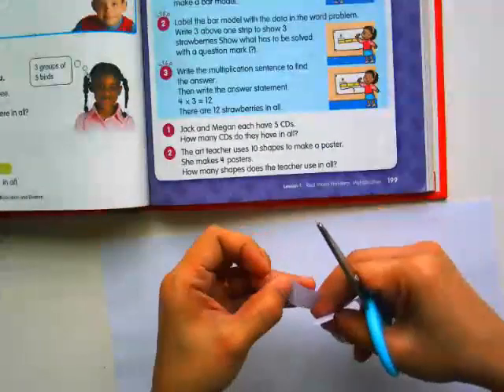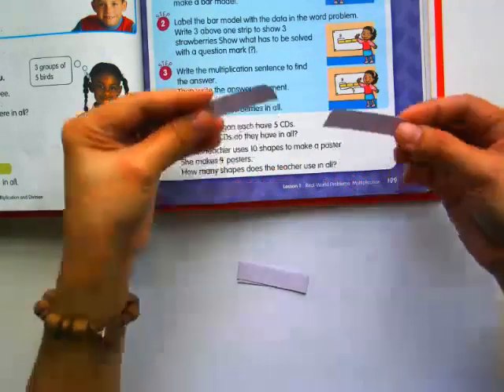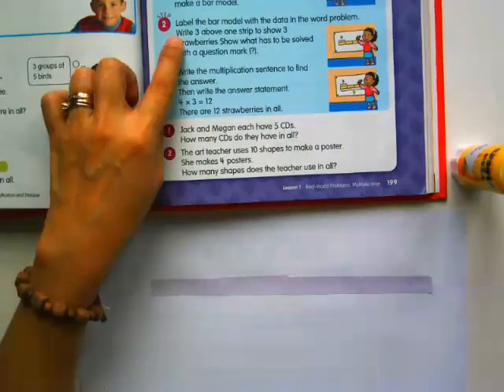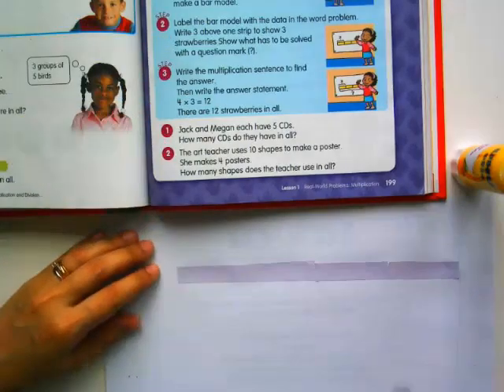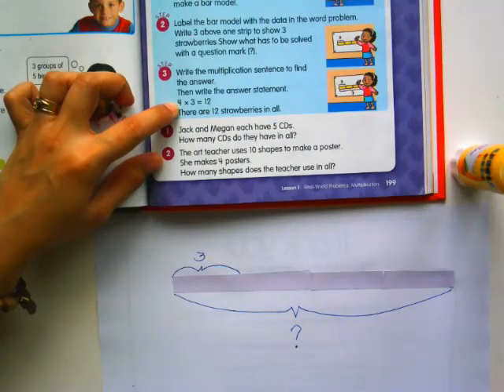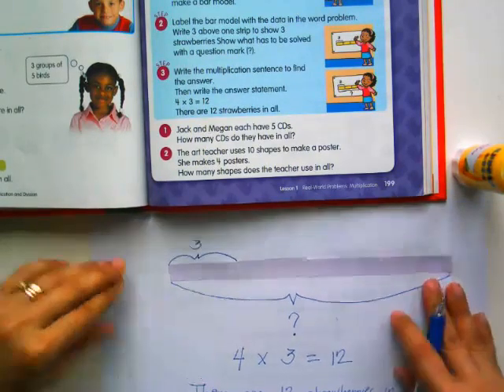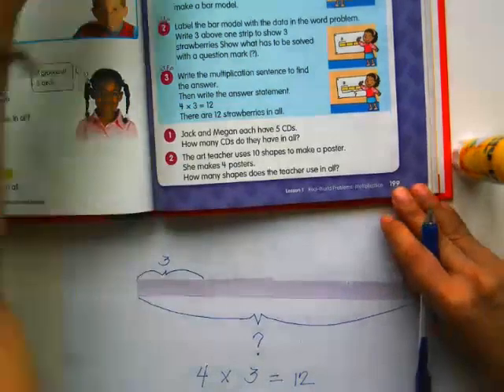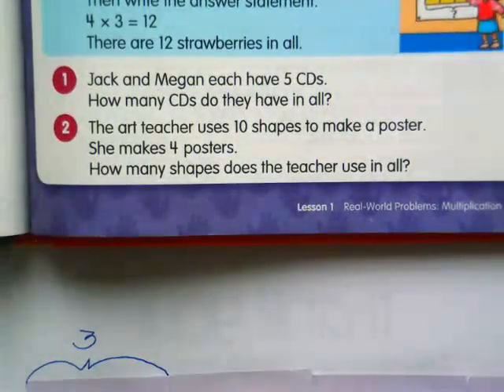Hands On Activity